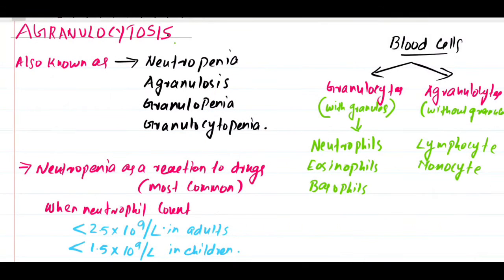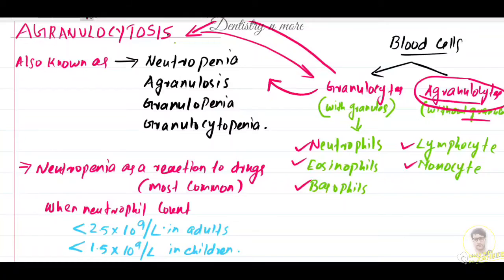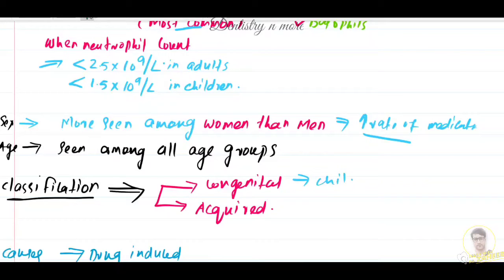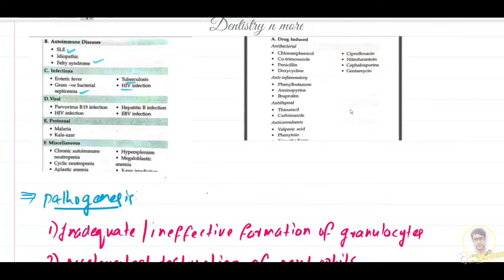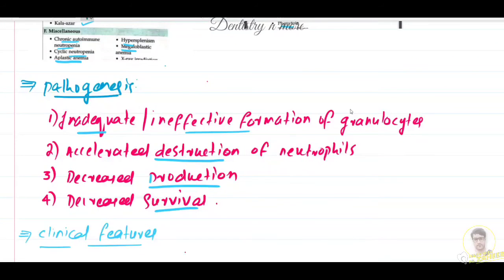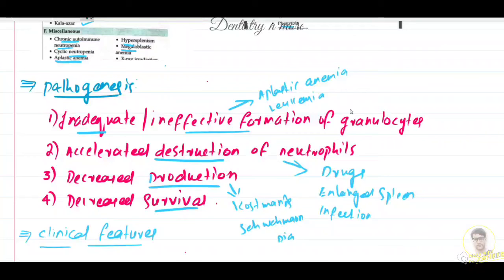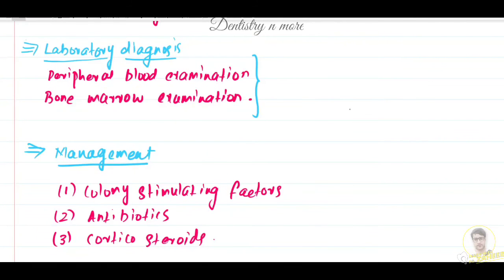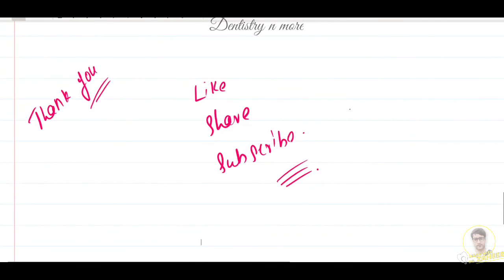AGRANULOCYTOSIS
Agranulocytosis is a life-threatening blood disorder. It happens when the body doesn't make enough of a type of white blood cells called neutrophils. White blood cells are part of the immune system. They protect the body from infection by fighting off germs that make us sick.

Mic used

2)Oral medicine & Radilology

3)Oral pathology

4)Pedodontics

5)Orthodontics

6)Public health dentistry

7)Conservative dentistry

8)Endodontics

9)Prosthodontics

11)Periodontics